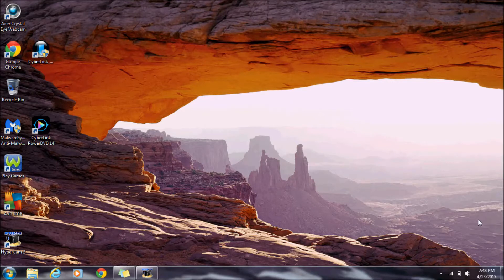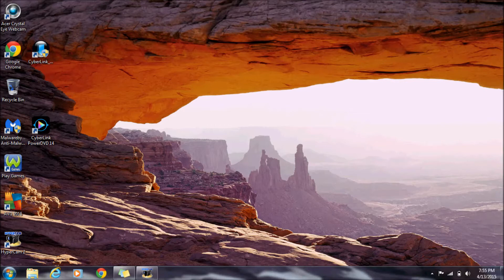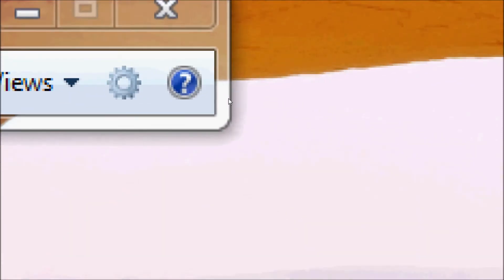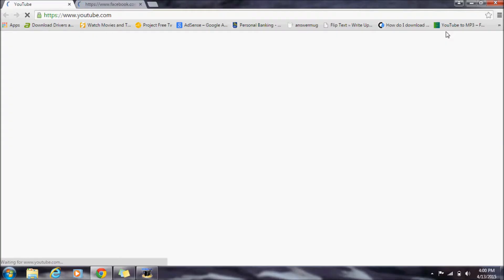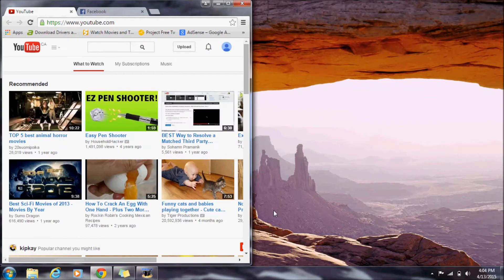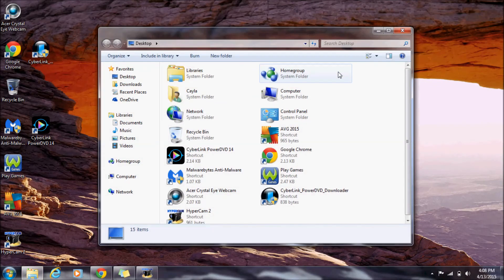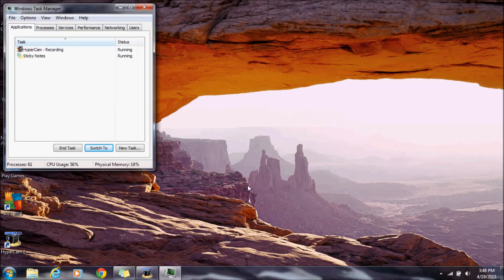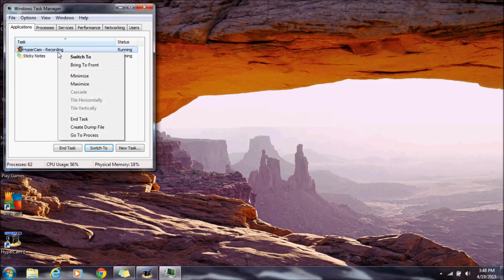Keyboard Shortcuts for Windows 7!!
Here's some useful keyboard shortcuts for windows 7

Thanks